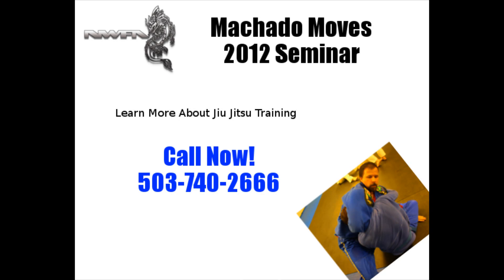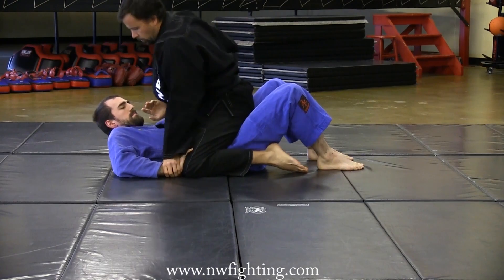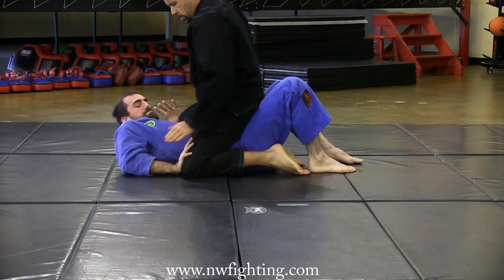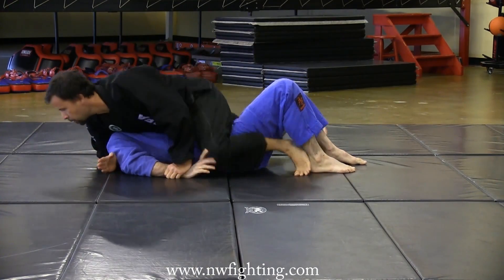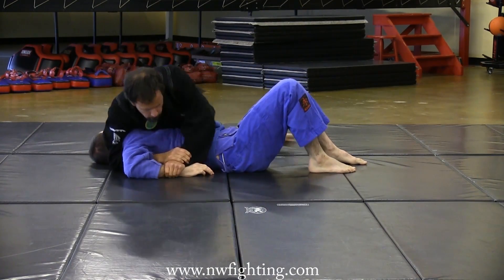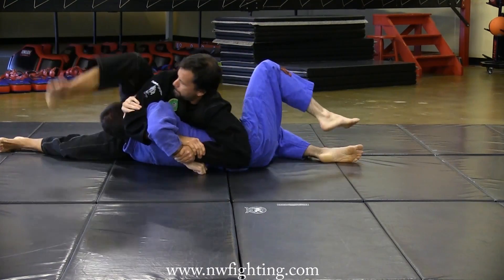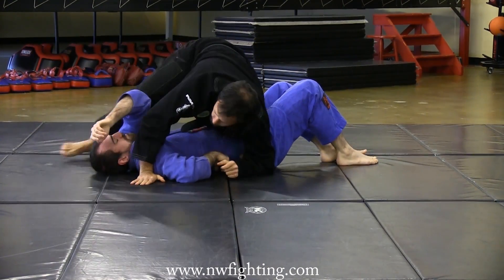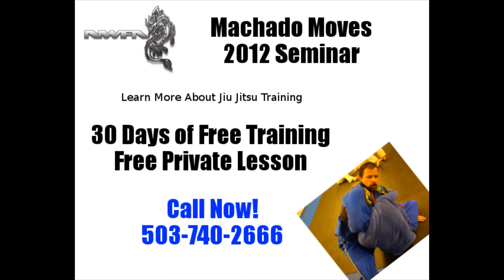Machado Brazilian Jiu Jitsu Series #6 - Transition from Mount to Kimura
for your FREE private lesson! Northwest Fighting Arts offers Martial arts classes in the Portland, Oregon Area. We offer Muay Thai, Jiu Jitsu, Kickboxing, Eskrima, Tai Chi Chuan, MMA, and more! Classes for kids are also available! We're located at 1200 Southeast Morrison Street, Portland, OR 97214

Professor Jeff Patterson and Coach Russell demonstrate a transition from the mount to a kimura. This can be easily paired with the combinations demonstrated in the previous videos. From the Machado Brazilian Jiu Jitsu 2012 Seminar.